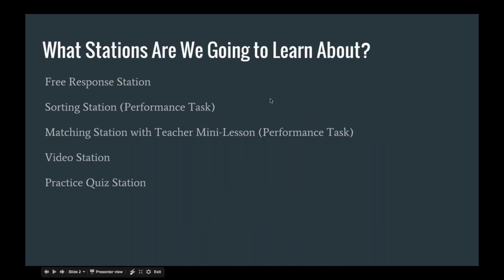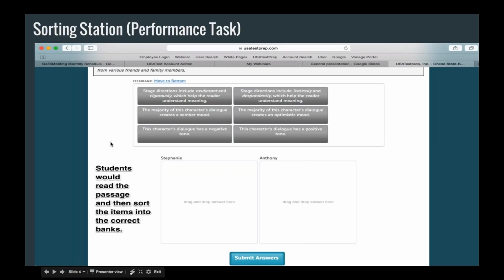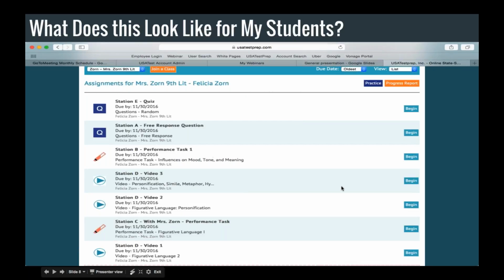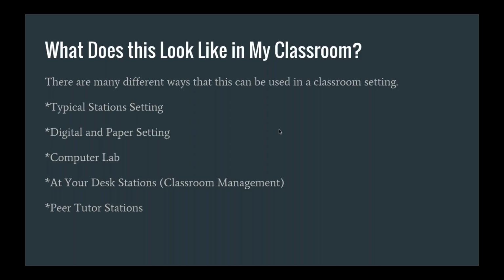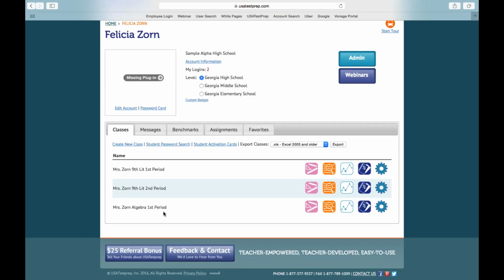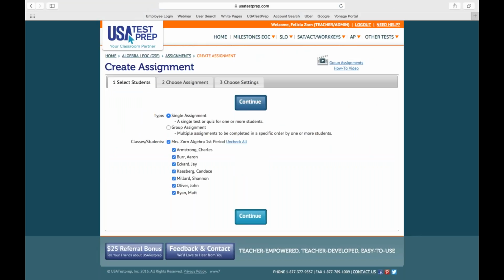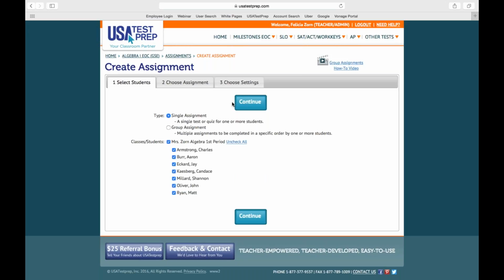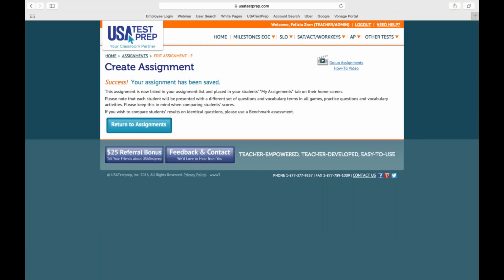Webinar: How to Use Student Centered Stations in the Classroom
Discover how to utilize technology in the classroom in a stations setting. You’ll learn about five key stations that can be used in your classroom. Join USATestprep expert and former teacher, Felicia Zorn, to learn about these five, student-centered stations that will transform your teaching approach.